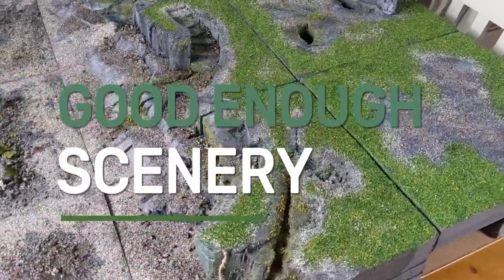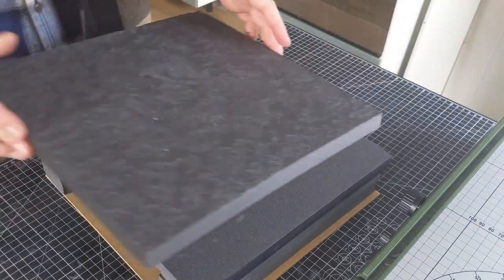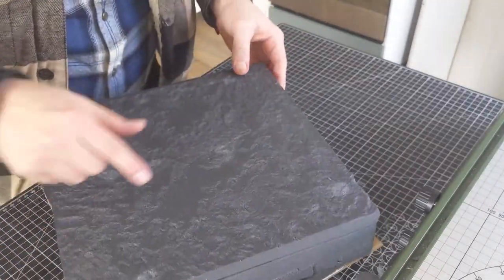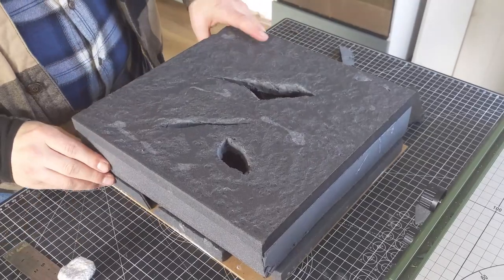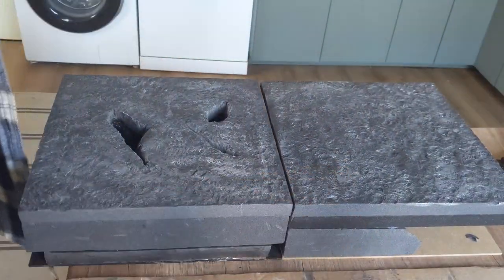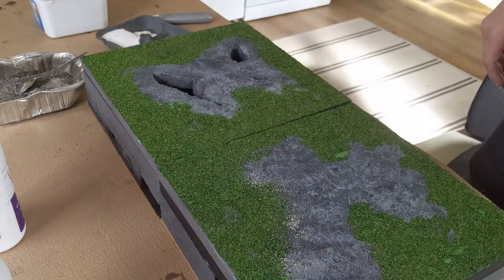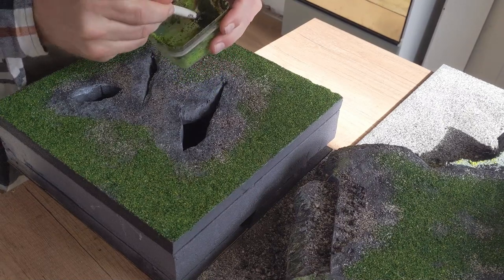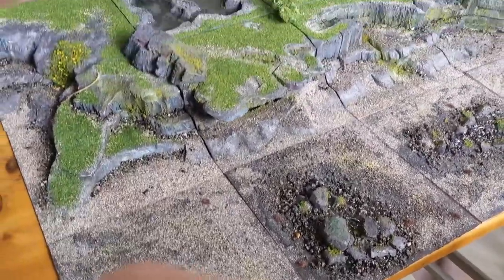How I made a Mountainous Modular Wargaming Board Pt6: Riser & Chasm Tiles | Scenery Terrain Tutorial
When I first had the idea for this board it was really important to me that there could be some genuinely higher playable areas - not just a hill here and there but sections which were completely different in height - and so when it came to the planning stage I realised that there would have to be a few plain tiles which were as tall as the cliffs, and so was born the riser tile.

These are probably the easiest tile to make in the whole board but that doesn't mean that they can't be fun - in fact I can't wait to play a game where a model loses a fight and falls down the chasm holes in the second tilel

There is one other riser tile not included in this video - the lake tile - there is so much to this individual tile that it needs its own video, that will be out very, very soon!

Happy crafting!

Materials used:

Flock:
Mid Turf
Spring Mixture
Grey Stone

For rocks and sand - I used rocks and sand

Proxxon Hot Wire Cutter

Handheld hot wire cutter

Craft Knives - A large and small snapaway blade and 20 replacement blades - absolute bargain and a great product

Large Cutting Mat

20mm XPS Boards

MDF Mounting Boards:

Glue Gun